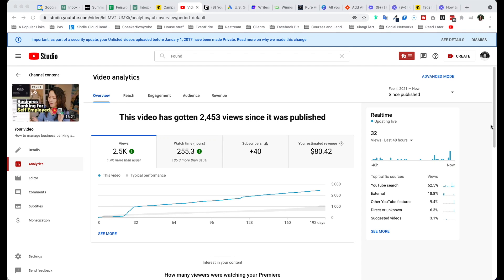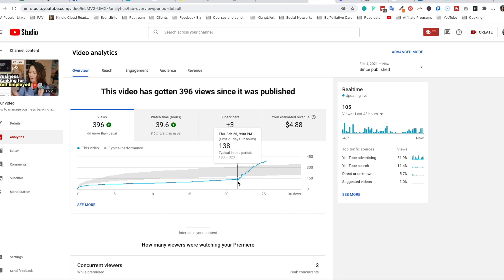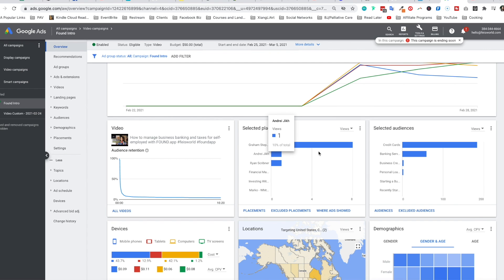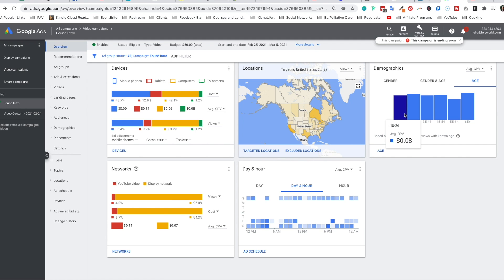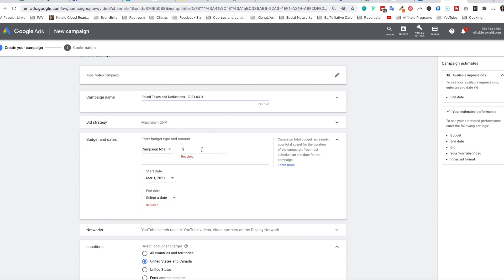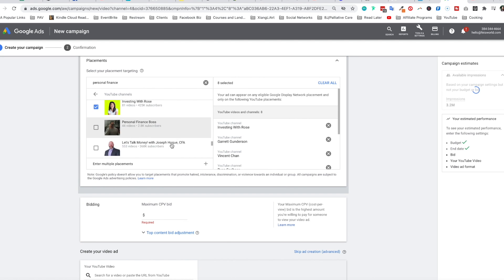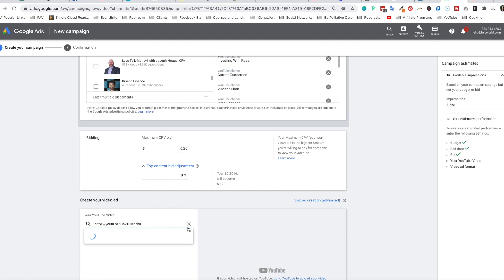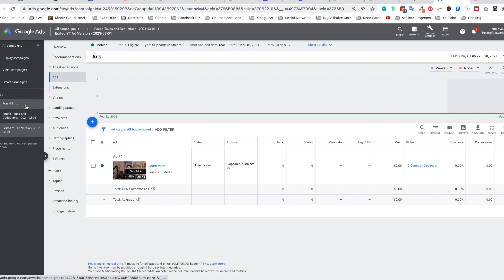How to use Google Ads to Promote your YouTube Video and drive views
Hey guys, in this video I will show you how to use Google Ads to drive views to your YouTube videos and grow your audience.

We will look at how to read analytics, how to set up ads for your single video, how to choose your audience, how to set your price, if you should create a dedicated ad video.

00:00 Intro
01:19 When to Use Google Ads
03:01 Google Ads Analytics Overview
04:45 Placements
05:41 Audience
07:35 How to Create a New Video Campaign
10:16 How to Place Video Ads
12:12 Create Video Ad
15:08 Review Your Campaign
15:54 Interpreting Analytics

Upcoming video: 'How Ubersuggest helps better your SEO' is coming up next week!

THE YOUTUBER KIT (dozens of the most important systems, plans, templates, & guides career YouTubers need to start & grow a profitable YouTube channel)

MY FAVORITE GEAR:

128GB Memory Card (Pro) (If you think I need it)